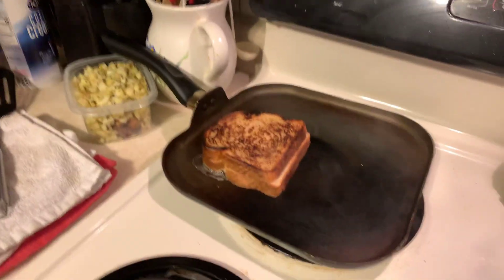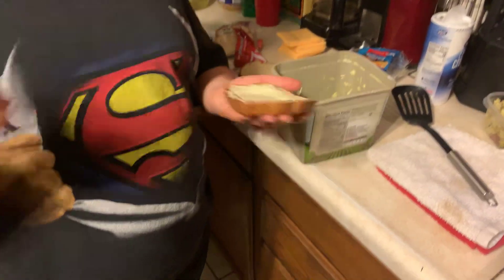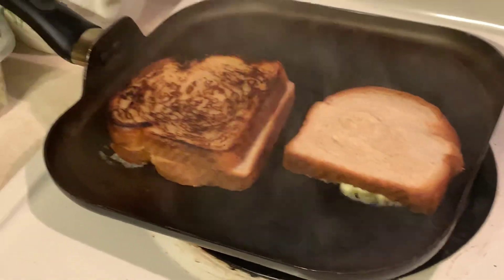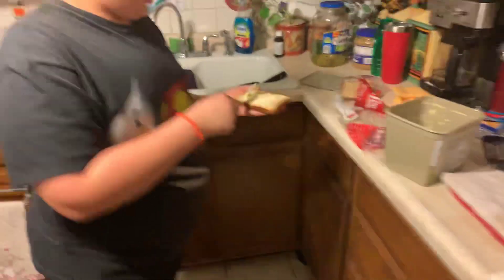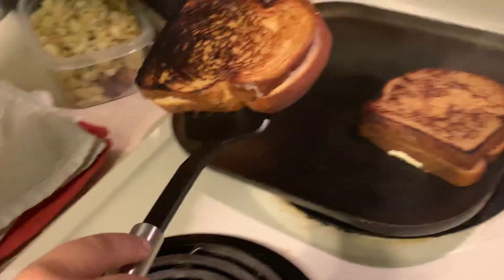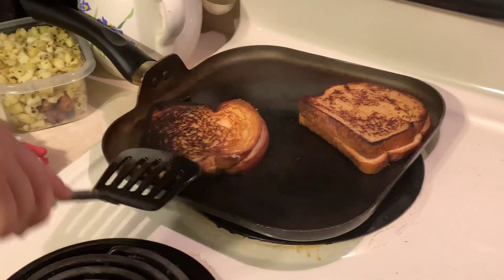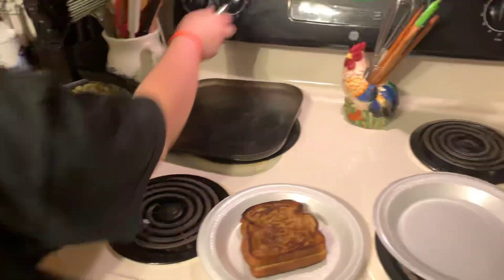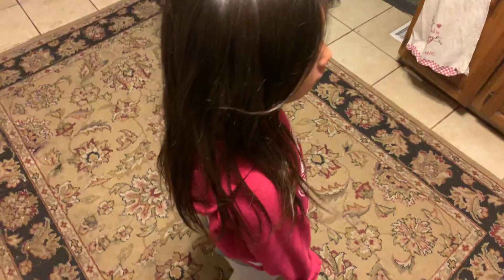HOW TO MAKE GRILLED CHEESE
This host video vlog is about How to make grilled cheese enjoy thank you.